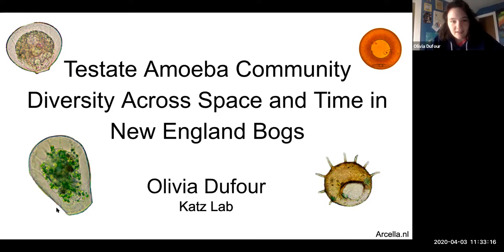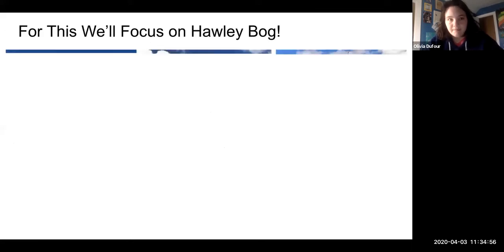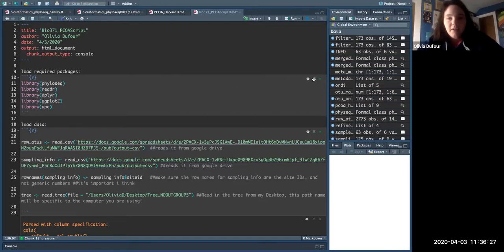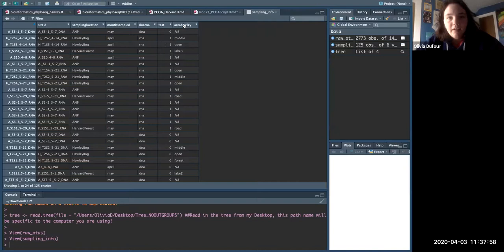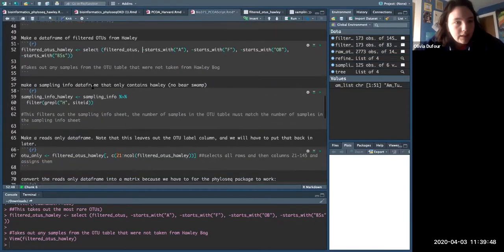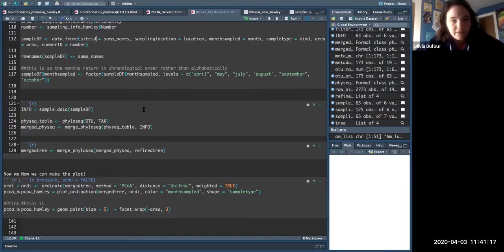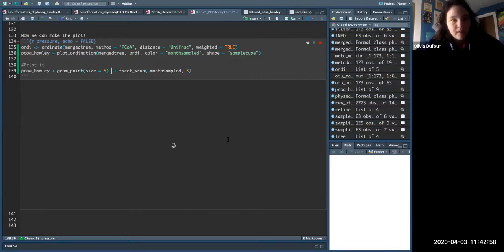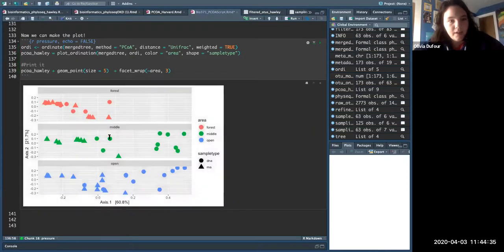PCOA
Bio371 PCOA video